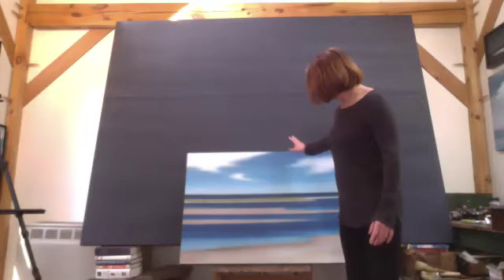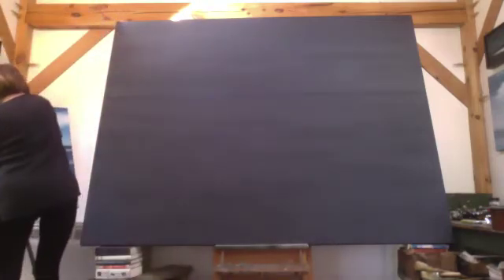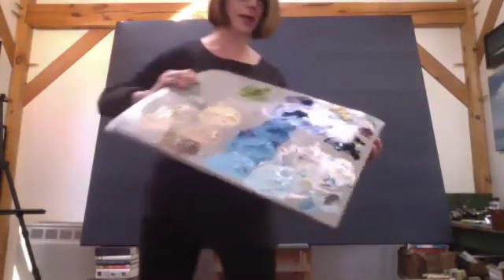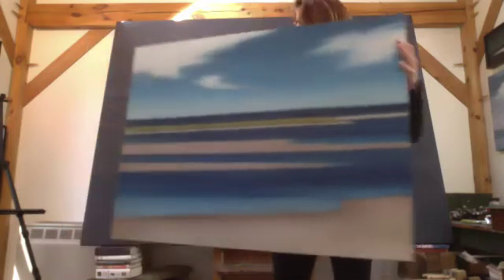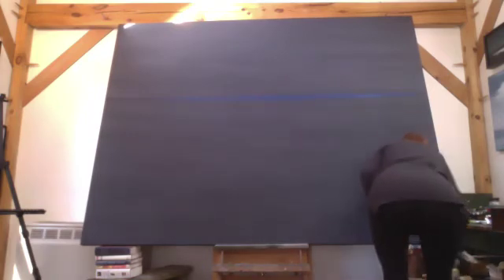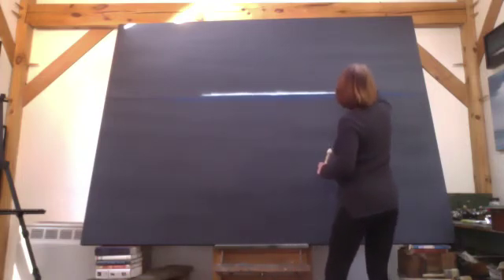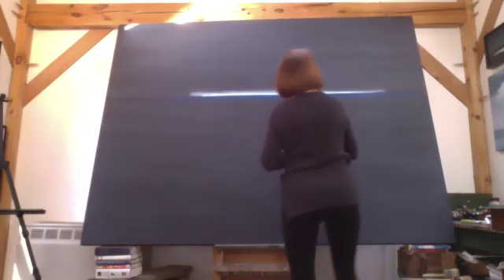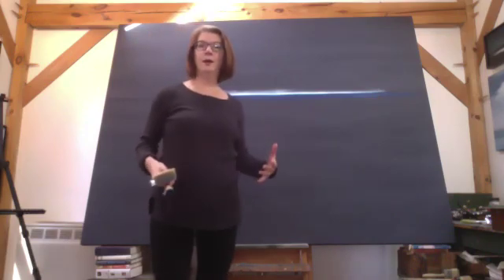Christie painting clip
The talented and accomplished friend of mine, Christie Scheele, is painting a large canvas!